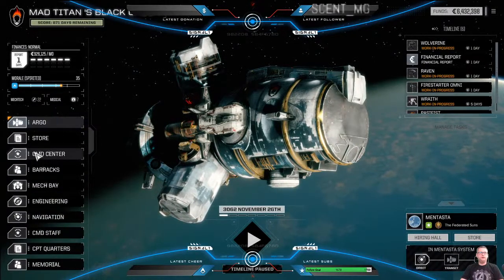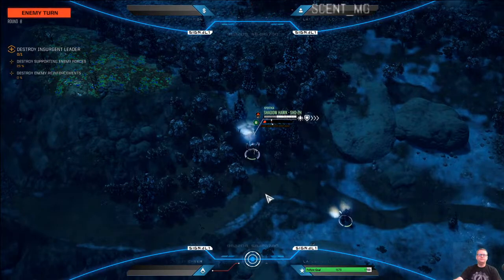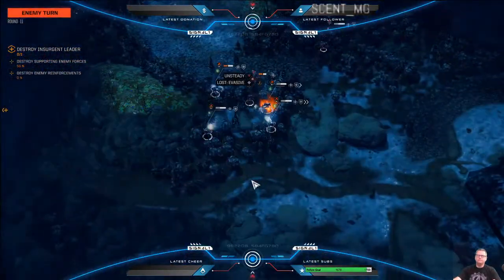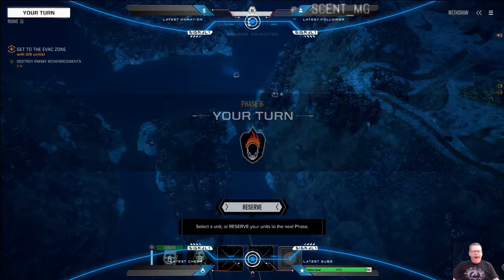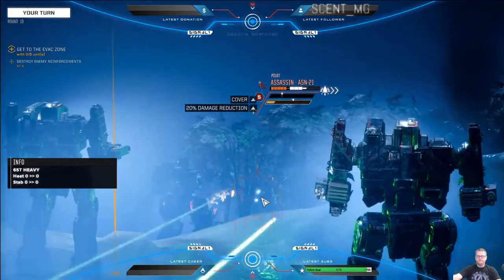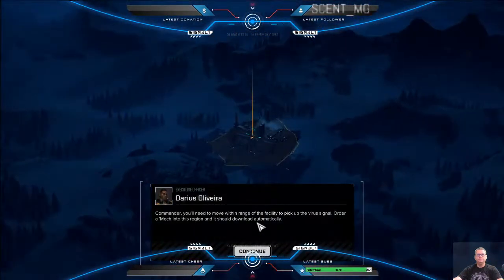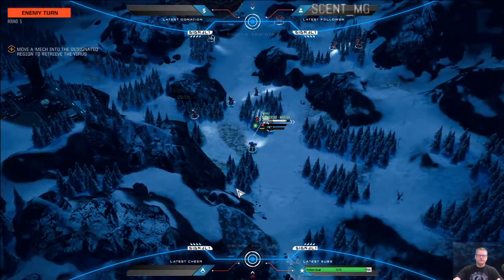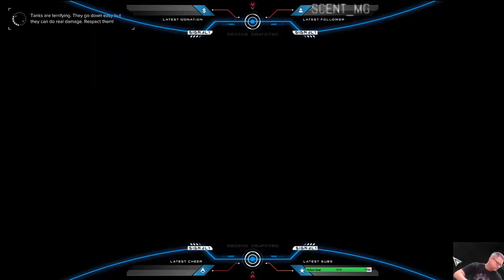Battletech Advanced 7.1. Join us for on point strategy, lore, and causal gameplay!